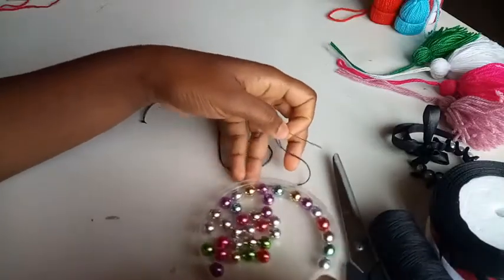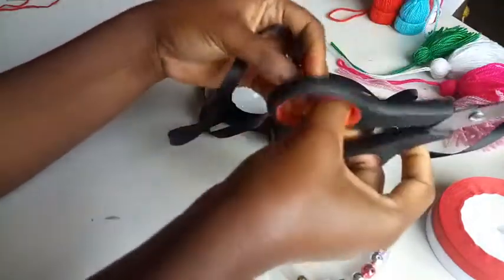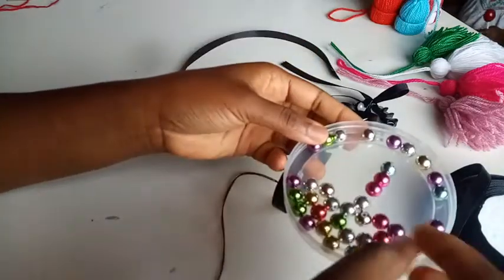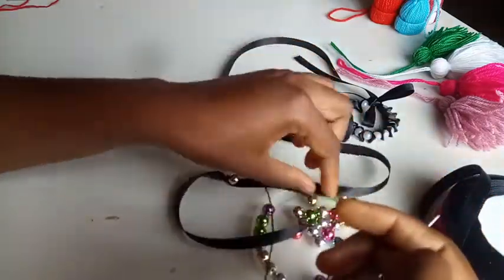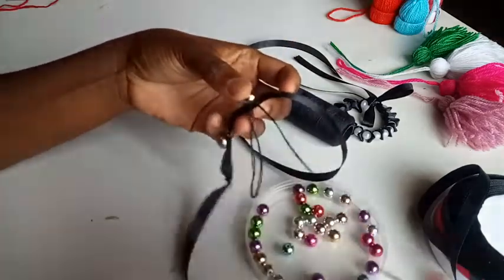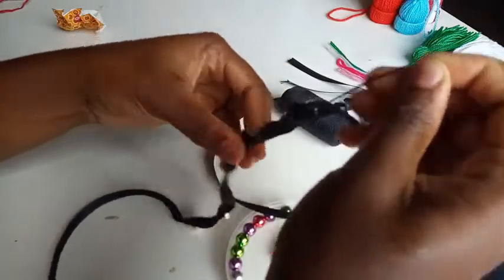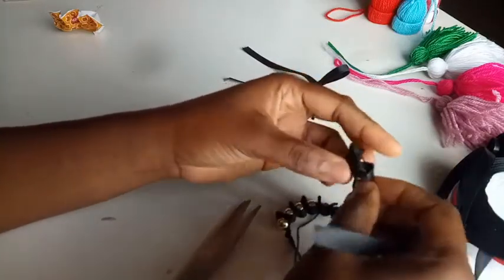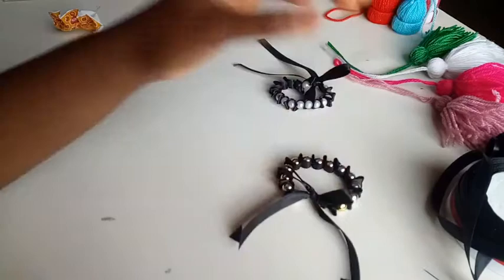How to make a friendship band/bracelet /Diy ribbon and pearl bracelet